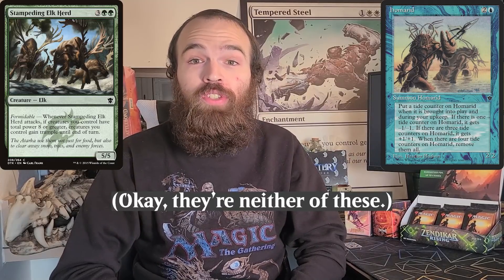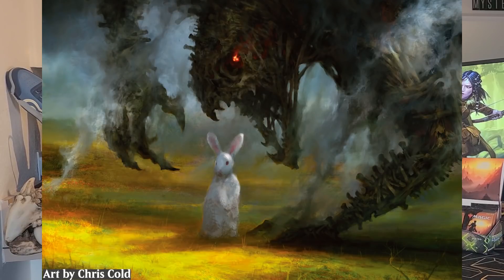Six MORE Hints about Commander Legends! | Good Morning Magic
Commander Legends previews begin on October 26th... But ahead of that, I have one more batch of hints for you to dive into! Check out these six today, and I'll be back every weekday next week with a new preview card! In the meantime... Post your guesses to these hints below!

Interested in the shirt I'm wearing in this episode? you can find it

Thumbnail background art is Halana, Kessig Ranger by Zoltan Boros from Commander Legends. Intro and outro background is Forest from Jumpstart, by Alayna Danner. Intro Song is "Cartoon Bank Heist" by Doug Maxwell/Media Well productions. Music throughout is "Overdrive", by Corbyn Kites.